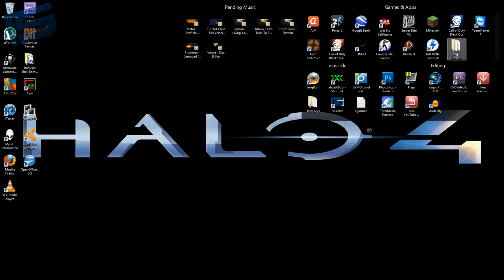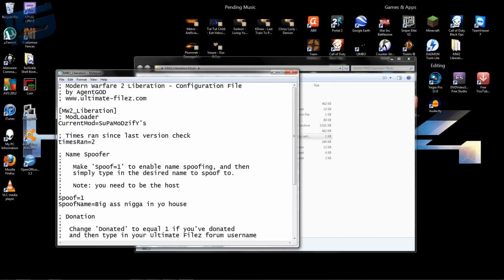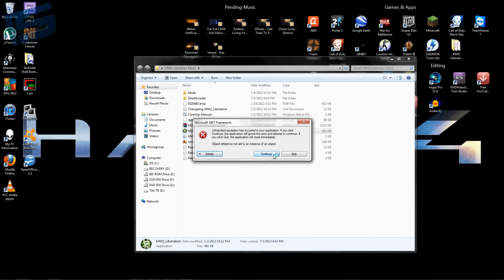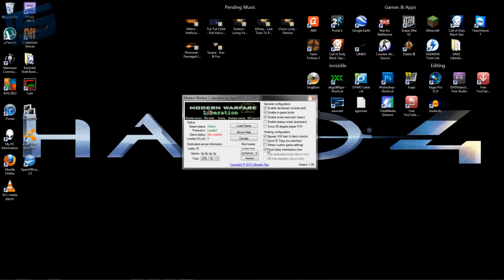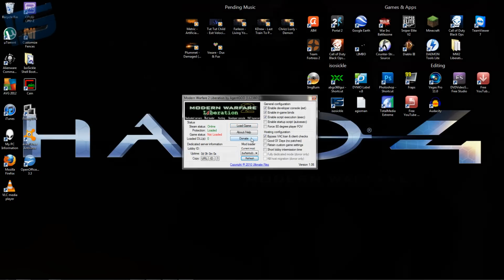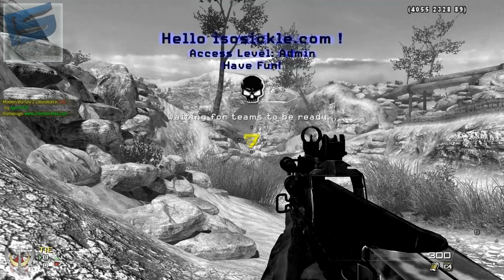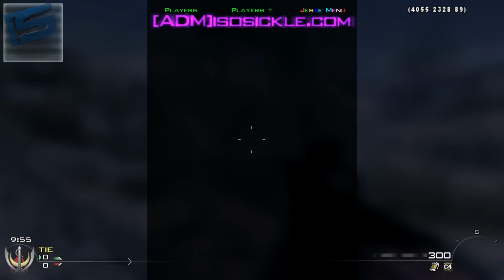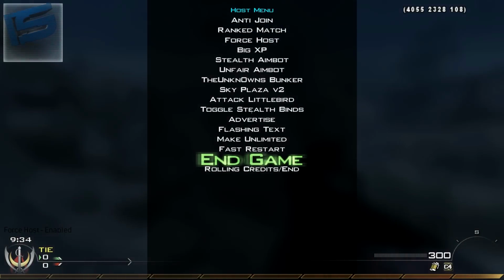MW2 PC - Liberation Mods Tutorial [How To Host Online Mod Menus] [May 2016]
★★Be sure to sub for more!★★

Song
Adventure Club - Wait (Kannamix Remix) [Dubstep]